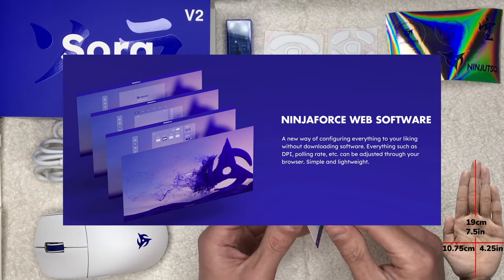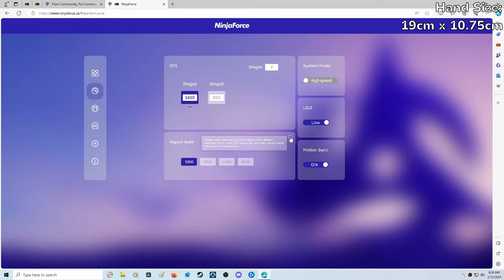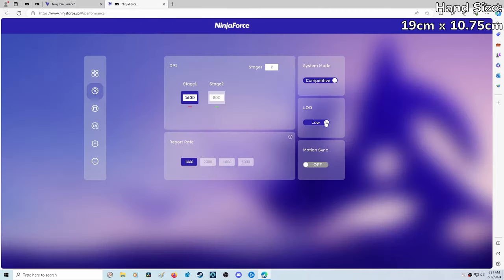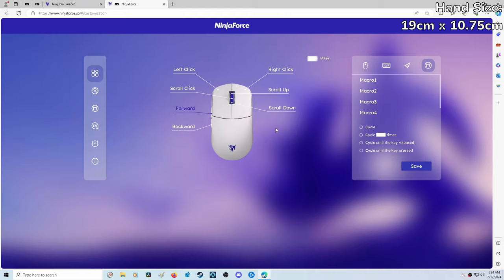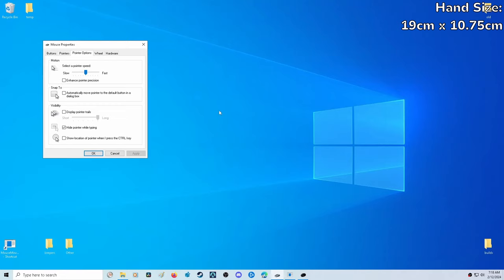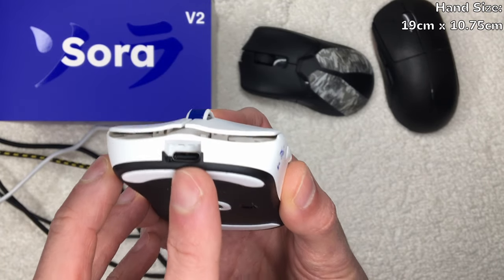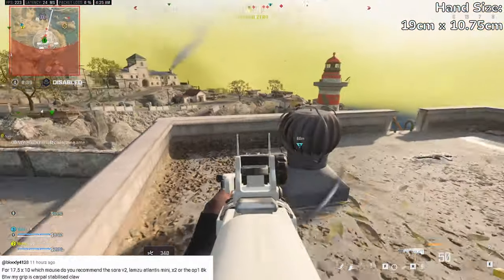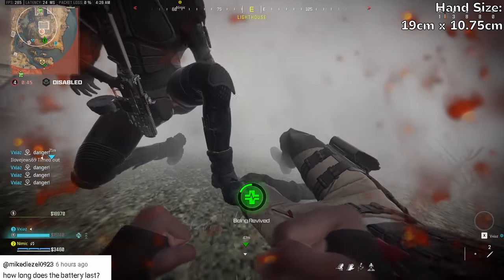Essential Settings: Ninjutso Sora V2, BEST Web Software = NinjaForce? Lightest Wireless Gaming Mouse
Full breakdown & guide to NinjaForce, the new web software by Ninjutso used to customize the new Sora V2.

Timestamps:
00:00 Accessing the Web Based Software NinjaForce (Chrome or Edge ONLY!)
0:39 Introduction to NinjaForce
0:48 Customization - Edit/Change Clicks & Wheel Functionality
1:20 Performance - Change DPI, Report Rate (Polling Rate/Hertz), System Mode, LOD, & Motion Sync
3:37 Macros
4:06 Power Doesn't Drain When Left On (just leave it on all the time)
4:36 Bonus Tweak/Optimization !
5:52 IMPORTANT!!! Turn Off Mouse Acceleration in Windows!!!
7:14 IMPORTANT!!! Set Windows Sensitivity Slider to Default Setting = 6
8:03 New Issues Discovered
9:18 Is the Sora V2 the BEST gaming mouse???
11:09 Can you go to a higher polling rate beyond 1,000 Hz using a cable???
11:31 Which Mouse? Sora V2, Lamzu Atlantis Mini, Pulsar X2, or OP1 8k???
12:38 How long does the battery last???
12:52 Could you lower the weight down to 30g???
13:22 Thanks for watching!!!

Raw Accel (click "RawAccel_v1.6.1.zip " underneath "Assets" after scrolling down a bit)

Welcome, gamers, to the ultimate guide on the recently released Ninjutso Sora V2 gaming mouse! In this video, we delve deep into the groundbreaking features of the Sora V2, including its awesome NinjaForce web-based software, crucial settings for optimal gaming performance, and addressing newly discovered issues.

With an exciting first look at the Ninjutso Sora V2, touted as the world's lightest wireless gaming mouse without holes, weighing in at a mere 39 grams. Crafted from polycarbonate with an industry-leading structure design, the Sora V2 offers unparalleled glide and aiming precision. With its improved shape for claw grip, comfort button grooves, and redefined butt, the Sora V2 ensures ergonomic excellence for extended gaming sessions.

One of the most innovative features of the Sora V2 is the NinjaForce web software, a game-changer in customization and settings adjustment. We guide you through accessing NinjaForce and demonstrate how to fine-tune settings such as DPI, polling rate, and more with ease, directly from your browser. Say goodbye software downloads and hello to streamlined customization!

We uncover a newly discovered issue with the Sora V2: the abnormally small USB-C port. This limitation means that many standard USB-C cables may not fit unless their plugs are exceptionally small, like the one included with the Sora V2. While this may pose a minor inconvenience, it's essential to be aware of this aspect when considering the Sora V2.

We dive into the nitty-gritty of gaming performance by addressing the most crucial settings in Windows 10 to maximize accuracy and precision. By turning off mouse acceleration (Enhanced Pointer Precision) and ensuring the mouse sensitivity slider is set to the default level of six, you'll unlock the full potential of the Sora V2 for competitive gaming. These settings are essential for achieving the ultimate gaming experience and dominating the battlefield with precision aim.

In our Q&A segment, we tackle the most recent and common questions about the Sora V2, providing answers and insights to help you make an informed decision about this cutting-edge gaming mouse. From battery life to sensor performance, we leave no stone unturned in providing comprehensive information about the Sora V2.

The Ninjutso Sora V2 is a game-changer in the world of gaming mice, boasting unparalleled lightweight design, innovative features like NinjaForce software, and top-tier performance. Whether you're a casual gamer or a competitive esports athlete, the Sora V2 is sure to elevate your gaming.

So, are you ready to take your gaming to the next level with the Ninjutso Sora V2? Dive into this in-depth video guide and unleash the full potential of your gaming setup.